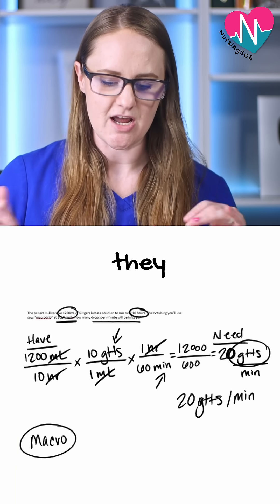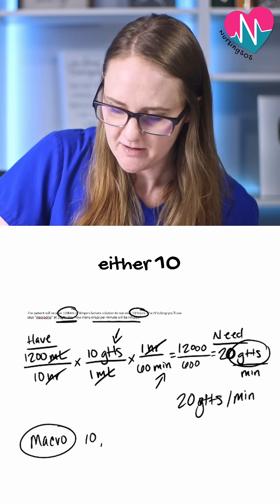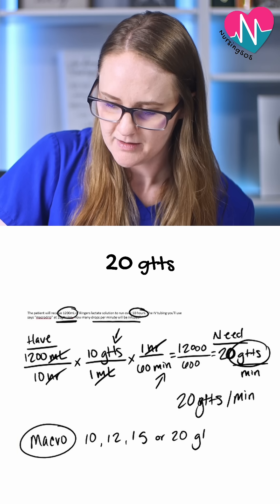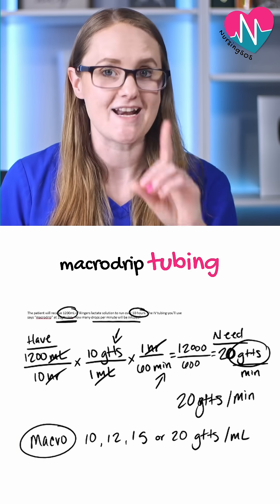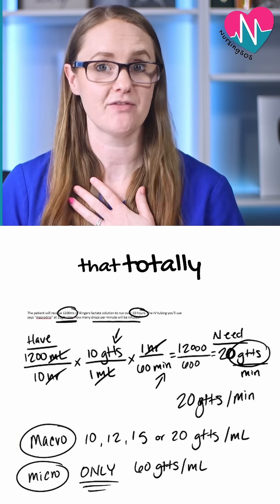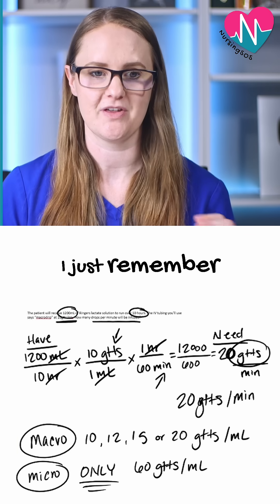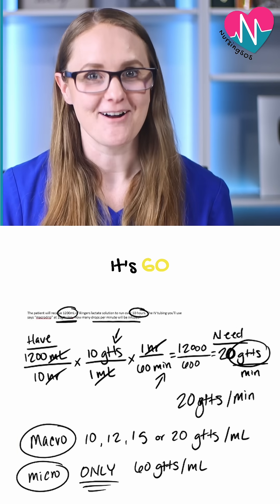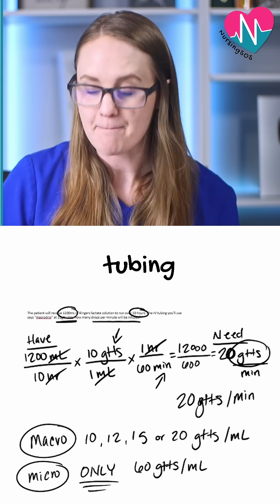Macro Drip vs Micro Drip IV Tubing Dosage Calculations (How To Get These Questions RIGHT!)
Confused about macro vs micro drip IV tubing for dosage calculations? In this video, we're breaking down the difference between macro drip and micro drip tubing that every nursing student needs to know for the dose calc exam and the NCLEX®!

🎯 What You'll Learn:
- The key difference between macro drip and micro drip tubing
- Micro drip tubing is ALWAYS 60 drops per mL
- How macro drip tubing can vary (10, 12, 15, or 20 gtts per mL)
- Some common test-taking traps to avoid on dosage calculation questions

🚨 NCLEX® KEY POINT:
Micro drip tubing = 60 drops per mL (always given or implied)  There's only ONE number to remember for micro drip tubing: 60 drops per mL

Macro drip tubing = 10, 12, 15, or 20 drops per mL (it will be specified in the question)

This is one of those "you either know it or you don't" concepts that can make or break your dosage calculation success. Don't let a simple detail like this trip you up on your exam!